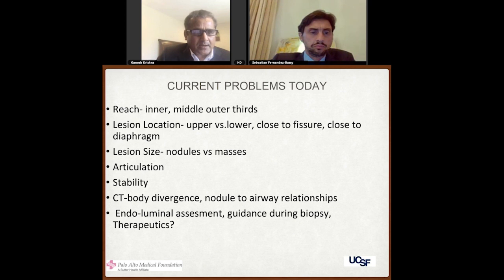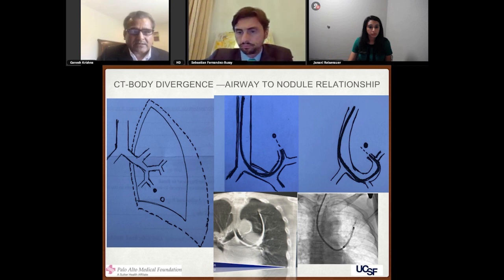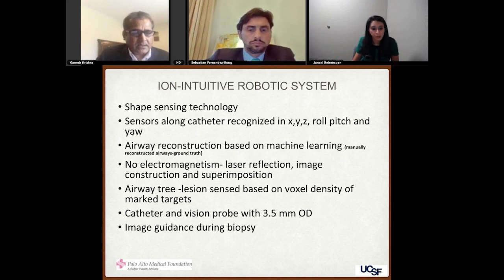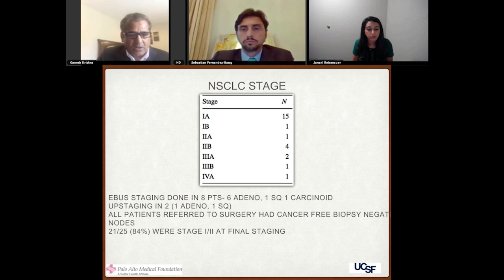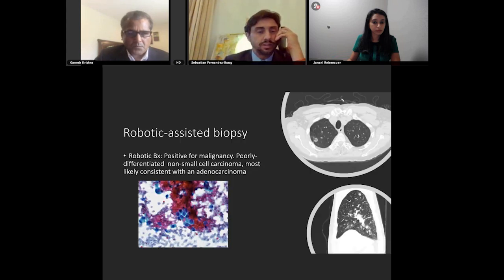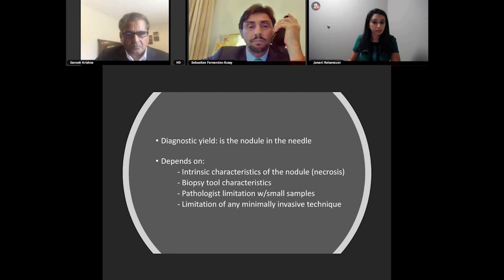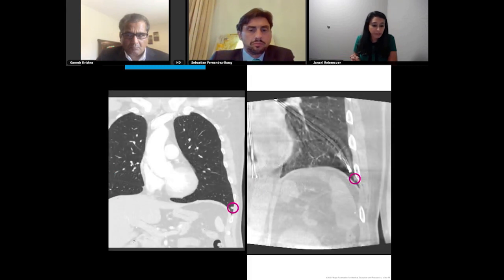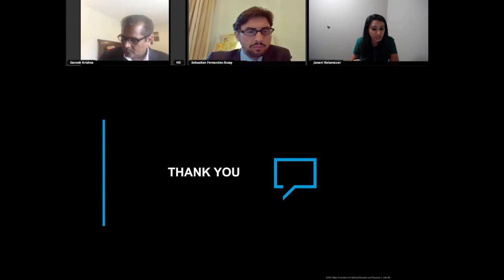Demystifying Robotic Technologies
Dr. Janani Reisenauer, Dr. Ganesh Krishna and Dr. Sebastian Fernandez-Bussy examine how to demystify new robotic technologies.